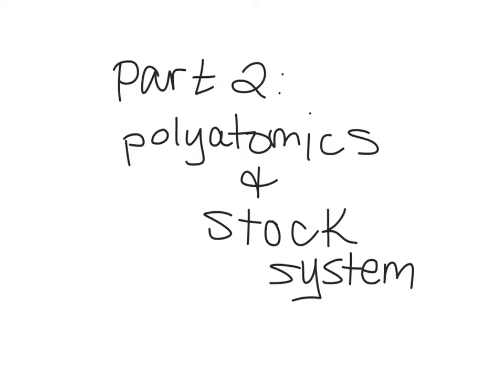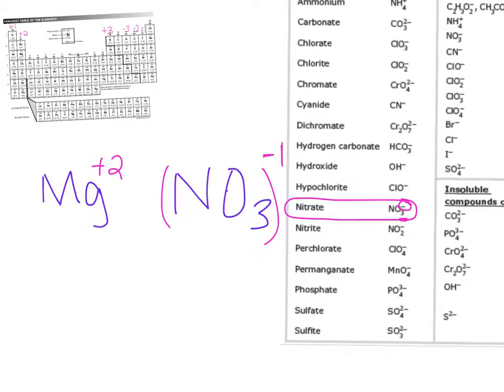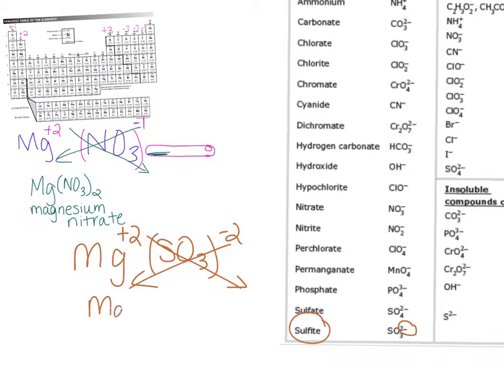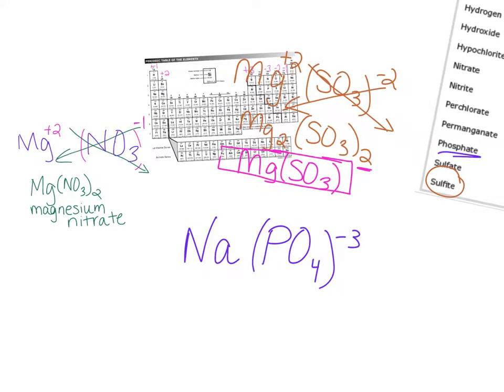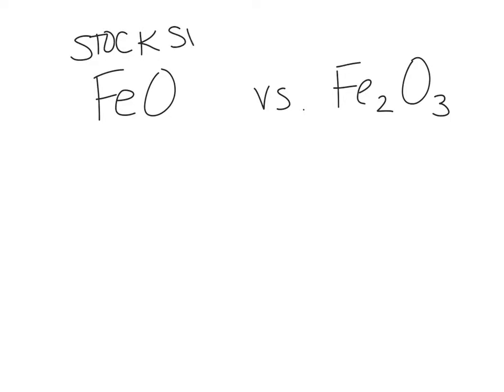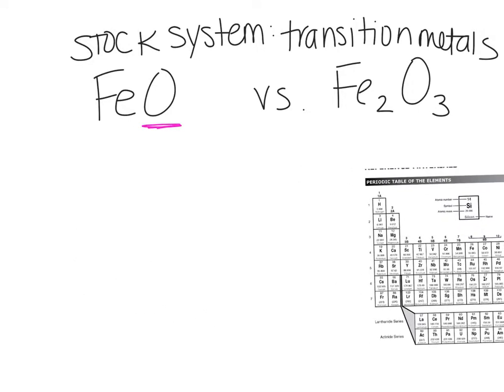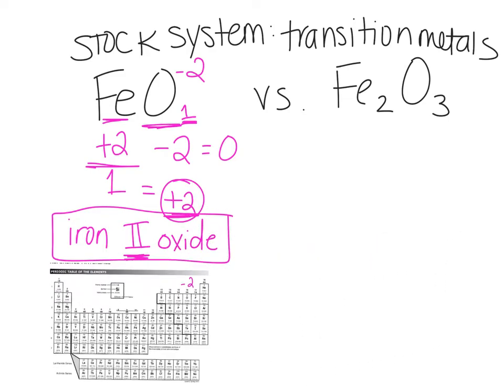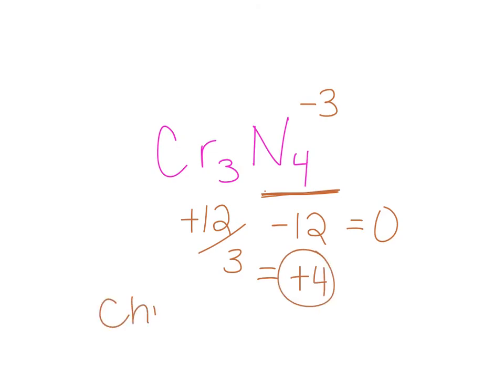nomenclature part 2, polyatomics and stock system